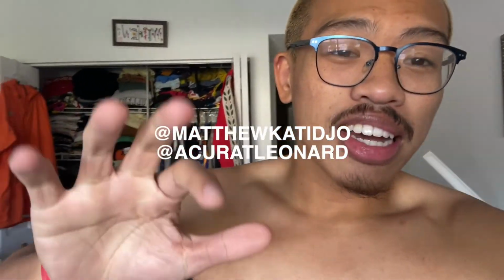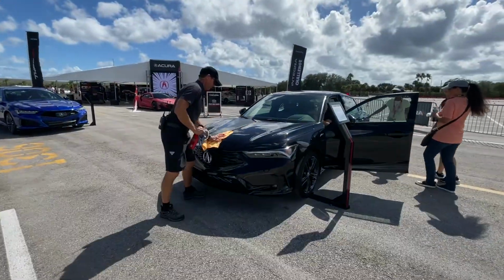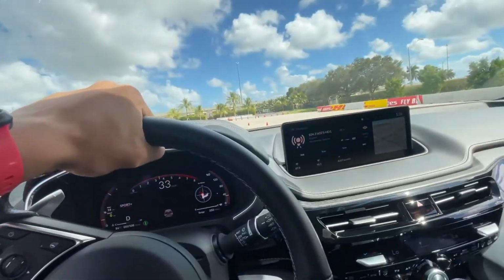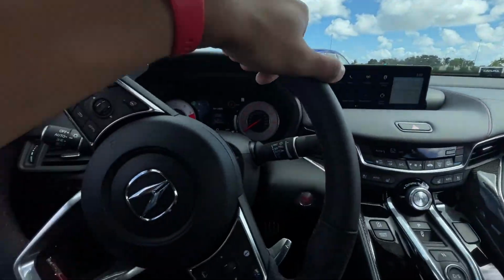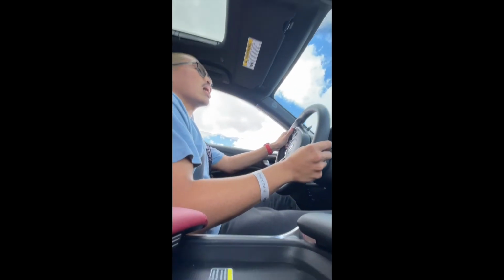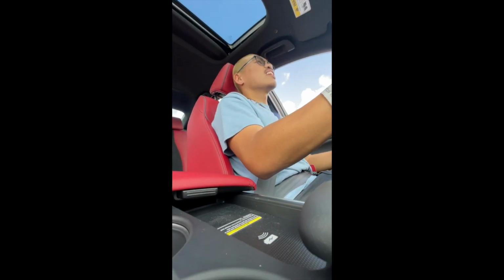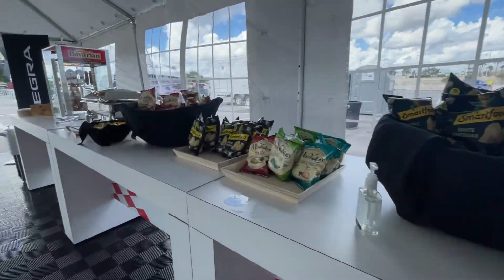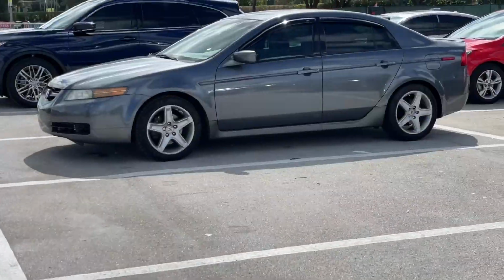TEST DRIVING MY DREAM CAR! | Acura Performance Drive Miami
So I was given the opportunity to participate in Acura Performance Drive, where we could drive the MDX Type-S, the new Integra, and my personal favorite the TLX Type-S. Needless to say, as an Acura driver & fan, I had a blast!

Follow me on the gram for "real time" updates @MatthewKatidjo

Contents Of The Video:
0:00 intro
0:35 event walk around
2:24 MDX Type -S driving
3:03 why I love the TLX Type-S
4:20 TLX Driving impressions
7:42 Integra Briefing
8:18 Extras & Snacks
8:30 cars in the lot